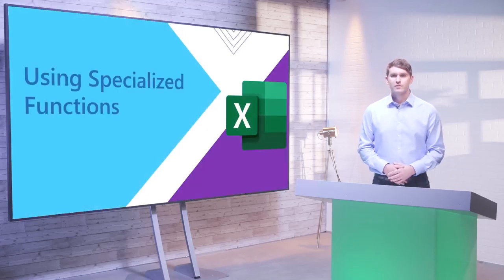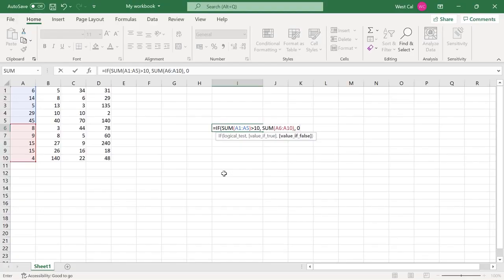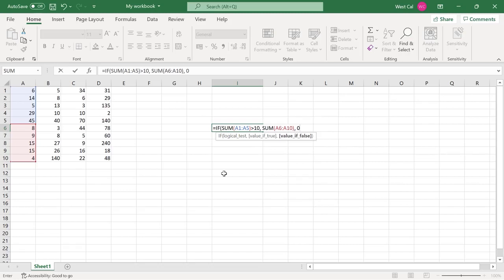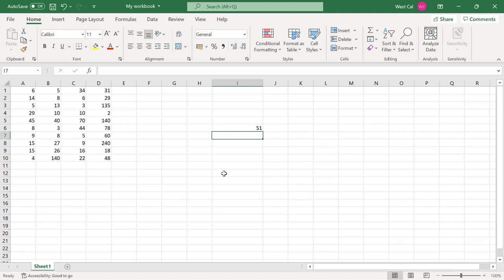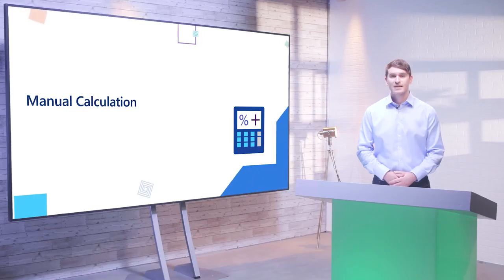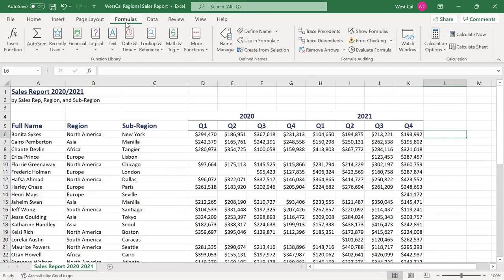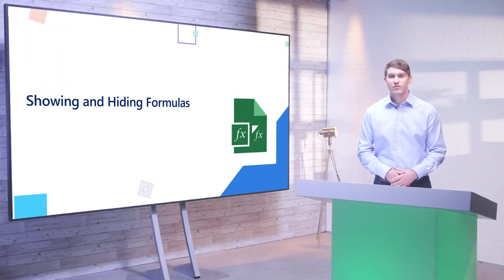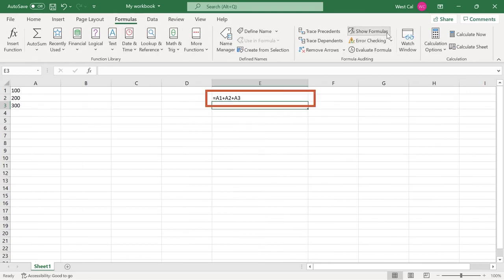HOW TO USE SPETIAL FUNCTIONS IN MS EXCEL?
HOW TO USE SPETIAL FUNCTIONS IN MS EXCEL? LEARN IN SHORTEST WAY